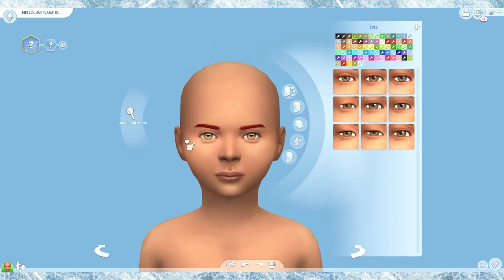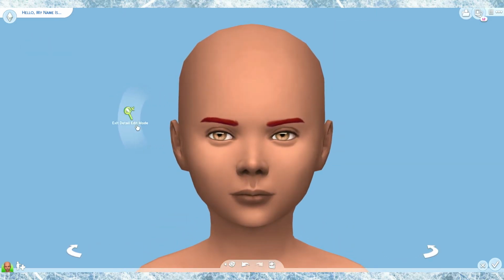Rainbow Male Children! (+CC Links!) | Sims 4 CAS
Comment videos you want to see in the future on my channel!

Whatever you do, DON'T CLICK ME!!

💙💙Links:
Used on all:

Origin ID  - TayM1427